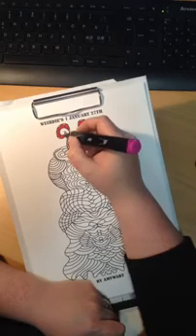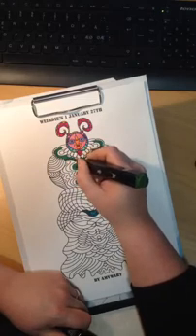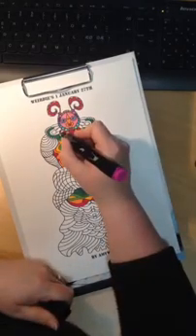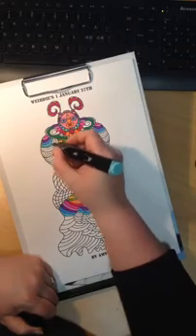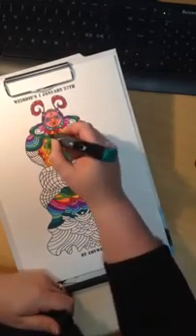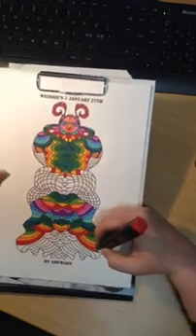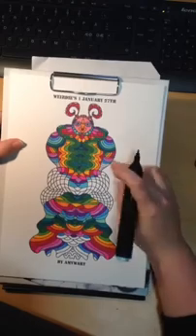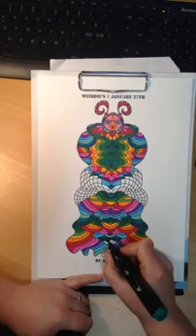Weirdie 2701 2018 Guesthost Tine L. Eintzen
Color a Weirdie A day ... Weirdie of the 27th of January 2018 colored in a live broadcast on my art page on fb ... drawn by Maria Wedel colored by Guest host Tine Louise Eintzen with Tiger Twin Markers